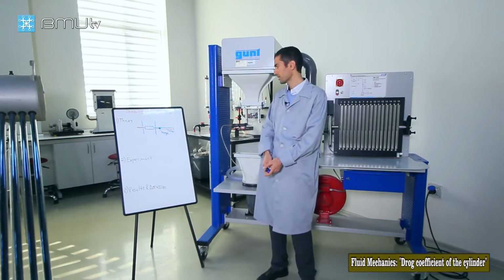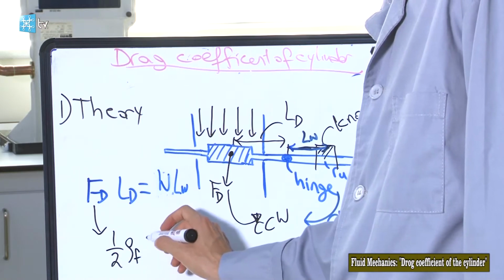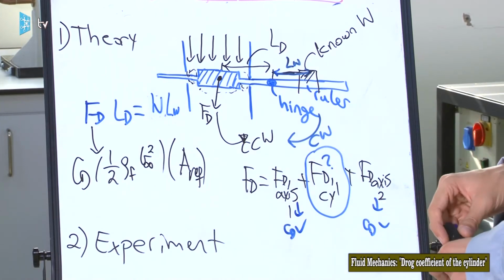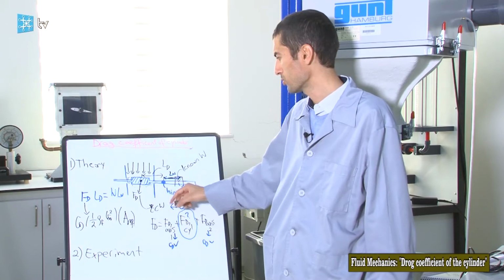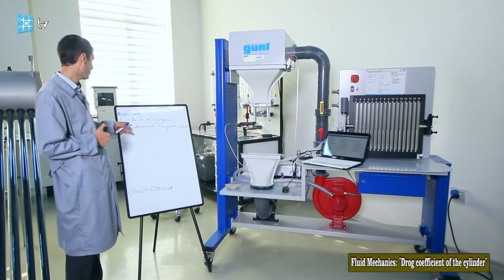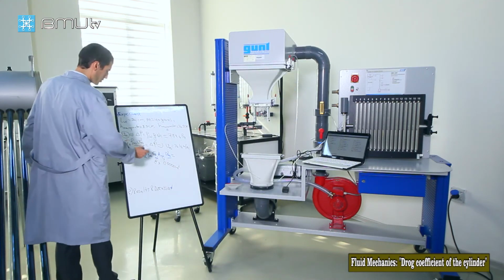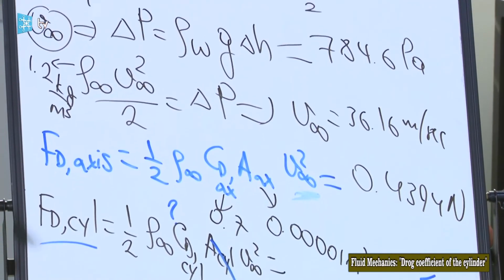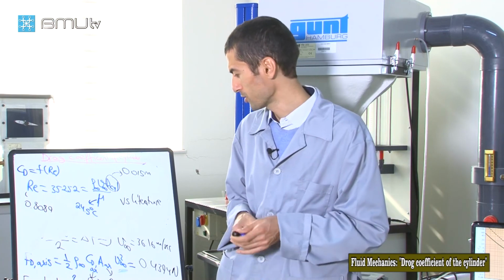Fluid Mechanics: "Drag coefficient of the cylinder" (Lecturer Orkhan Huseynov)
Fluid Mechanics:
"Drag coefficient of the cylinder"
Lecturer Orkhan Huseynov